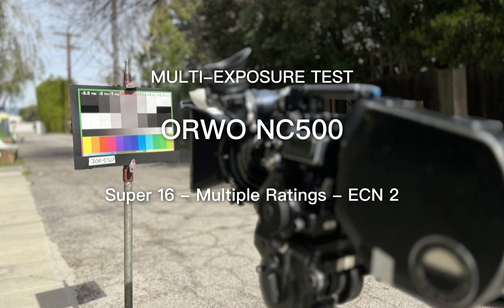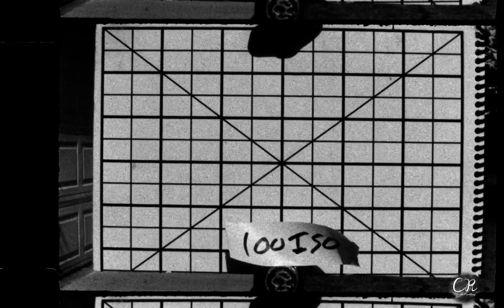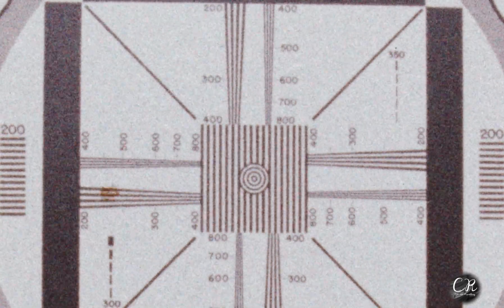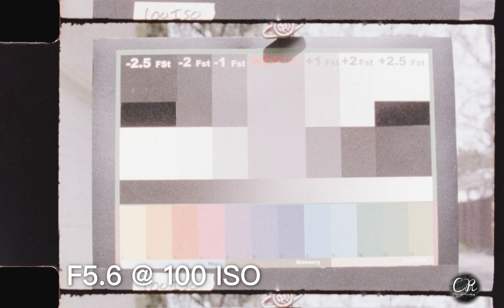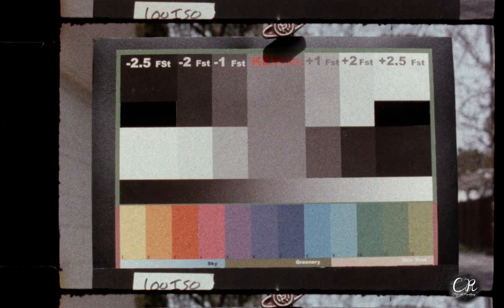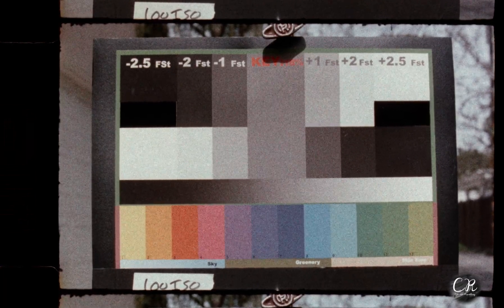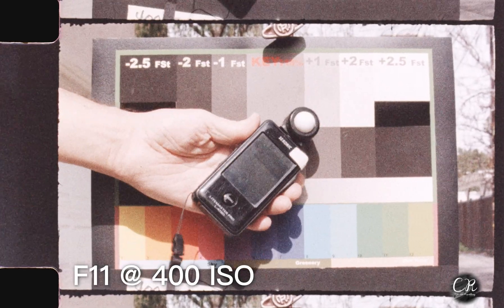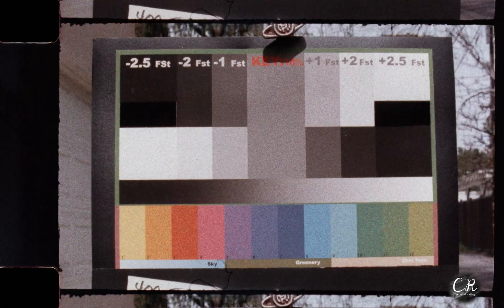ORWO ISO RANGE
This video is a companion to the ORWO vs Kodak video. It shows ORWO being over exposed for the sake of understanding how well it works. We also show full-screen charts, something we did not have time to shoot last week.  We have to do a lot more exploring with the NC500, including perhaps tuning our scanner and post workflow more. Until then however, we are churning out video after video to get everyone familiarized with this new stock.